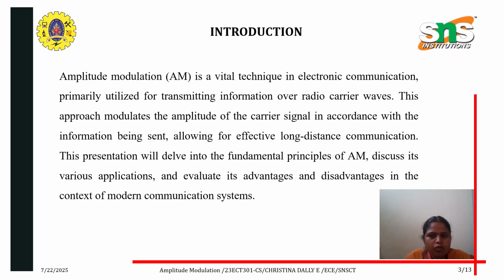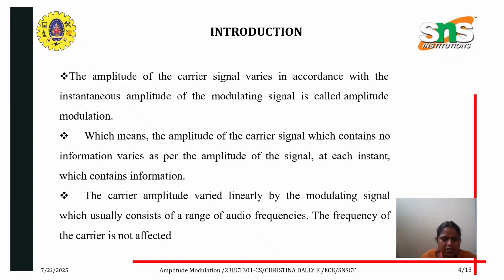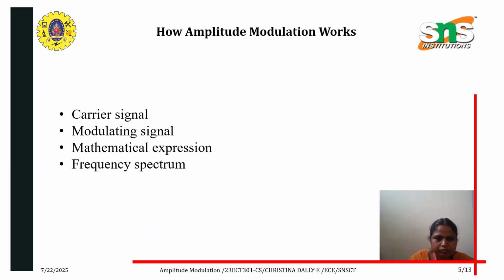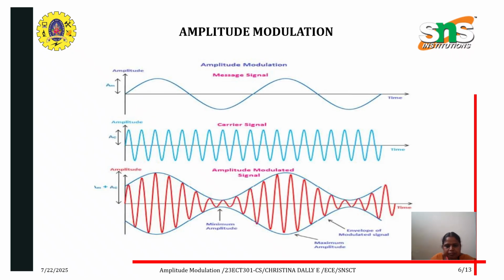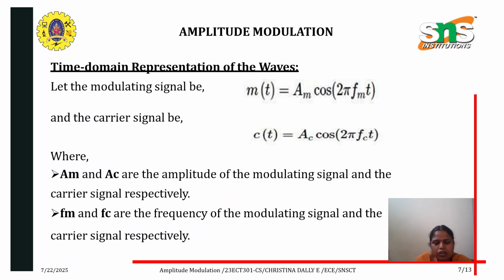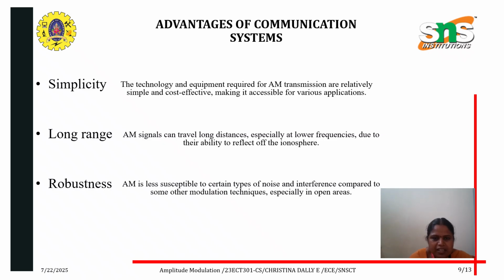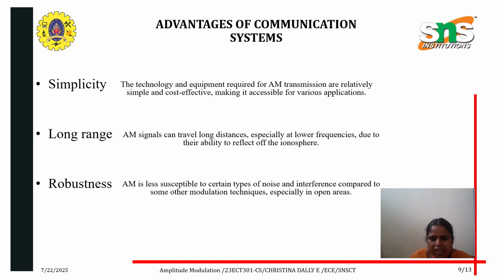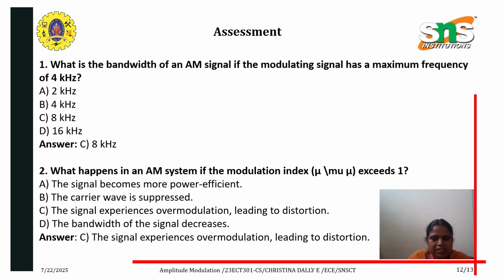AM Modulation | Communication Systems l SNS Institutions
Amplitude modulation (AM) in communication is a technique where the amplitude of a high-frequency carrier wave is varied in proportion to the instantaneous amplitude of a low-frequency message signal (like audio). Essentially, the information being transmitted is encoded onto the carrier wave by changing its strength, while the frequency and phase remain constant. This allows the message signal, which might not travel well on its own, to be transmitted over long distances.